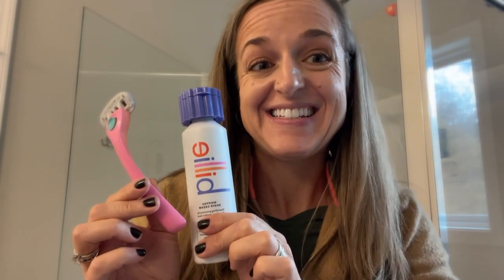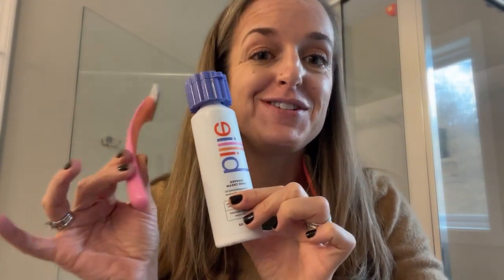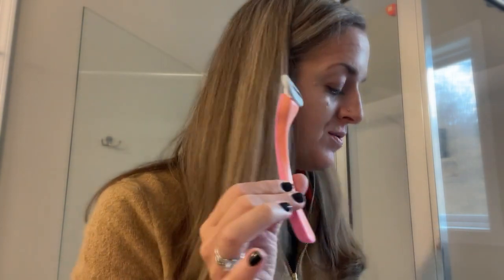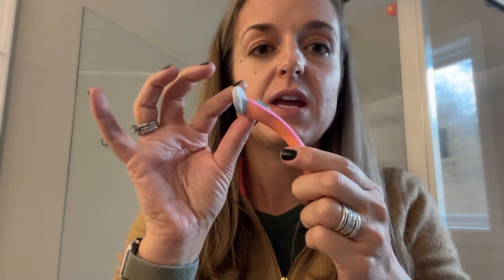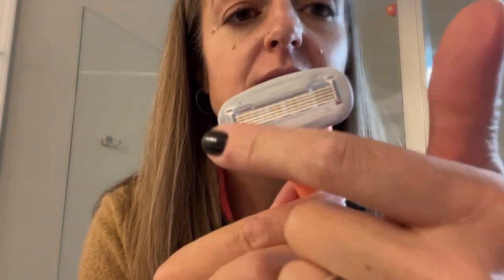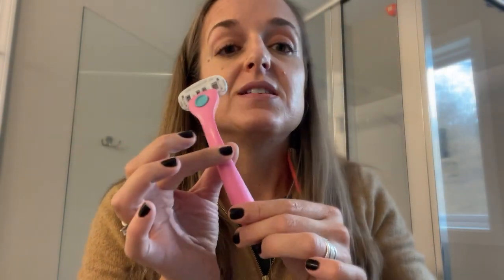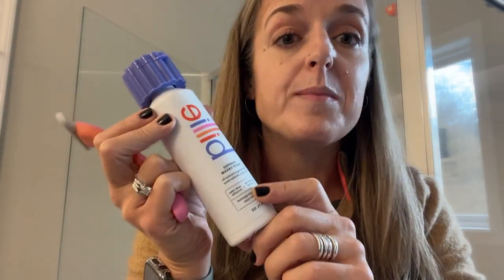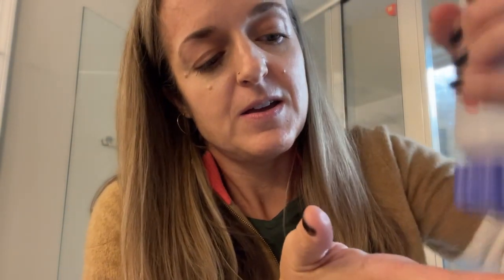Billie razor system REVIEW- incredibly close and smooth shave!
Shop them on Amazon-

I've been using Billie for years. I love the aloe shave soap (the grey stuff around the blade) as it just glides so smoothly, especially when used in combination with their shave gel.